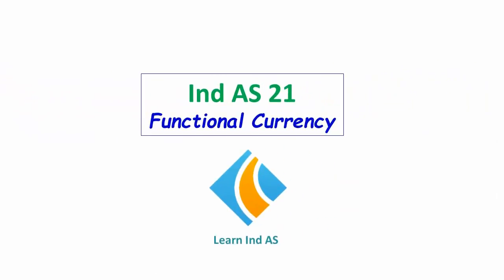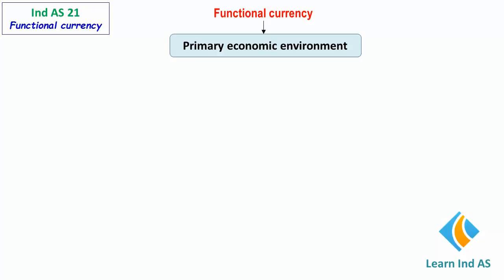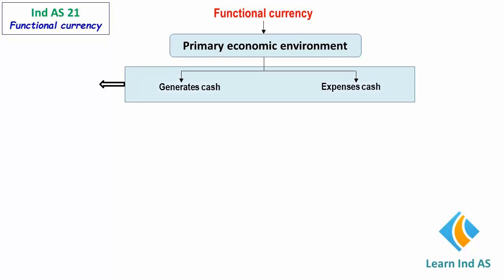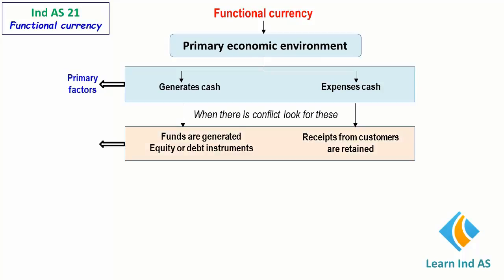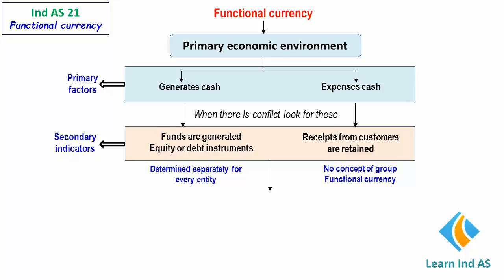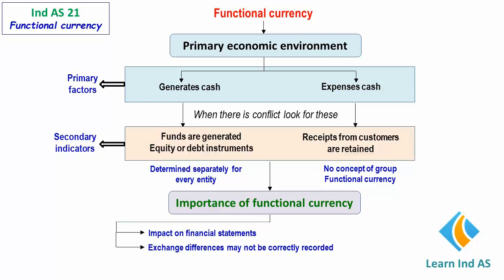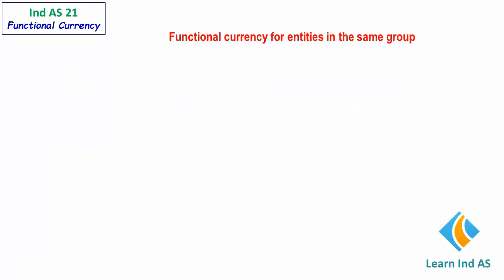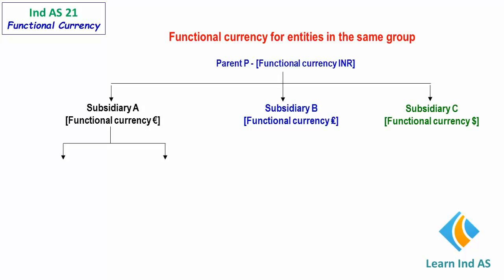Ind AS 21 Functional Currency